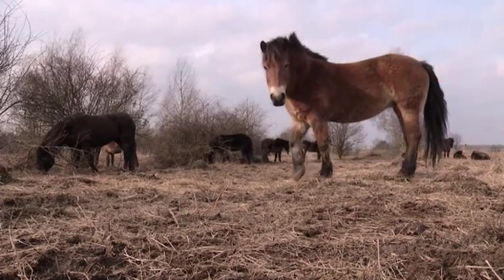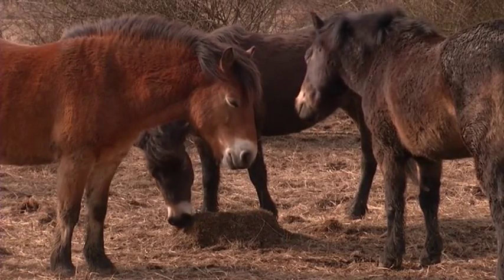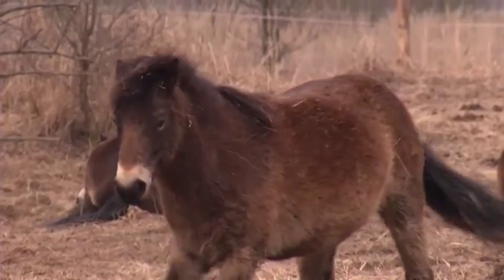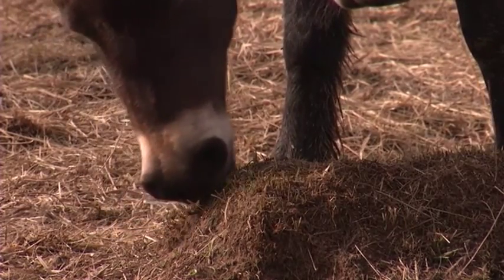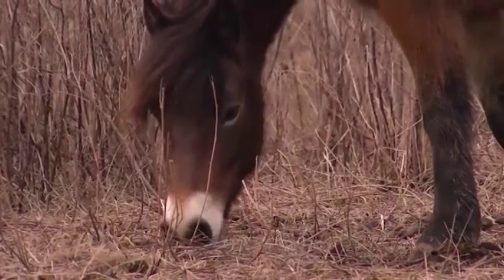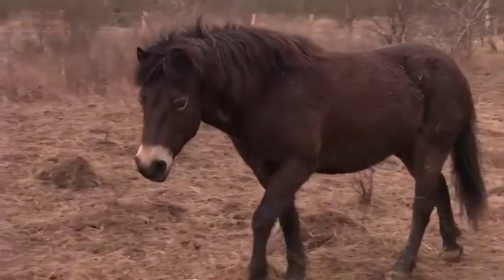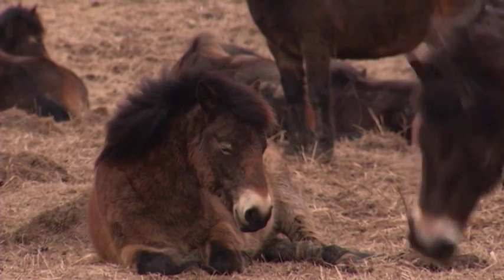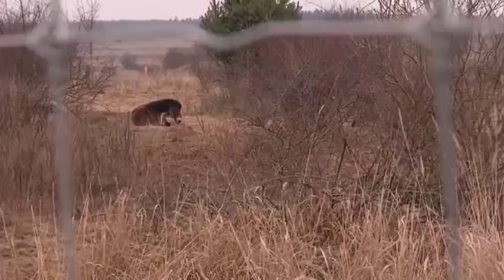Wild Ponies Czech Invasive Plants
Wild ponies from Britain are being used to help save the local biodiversity of a site around a former military zone in the Czech Republic.